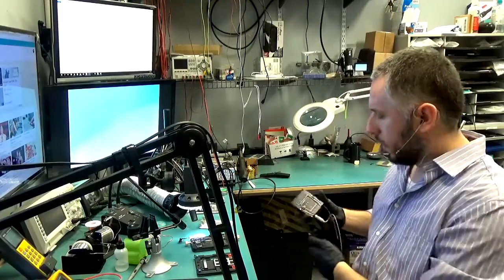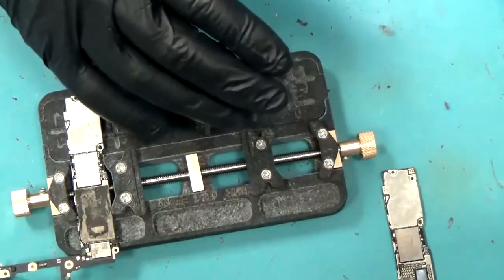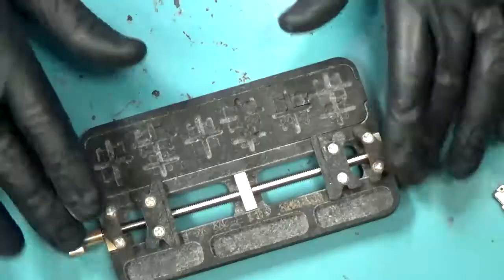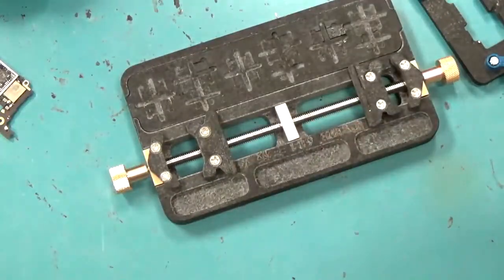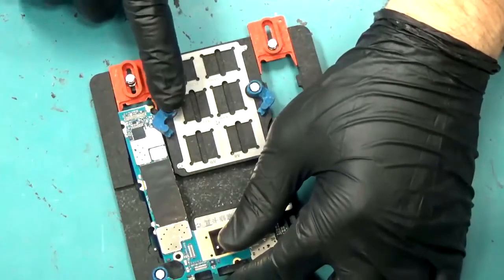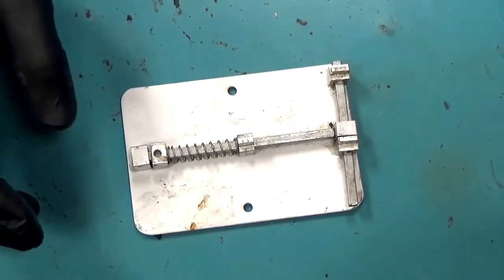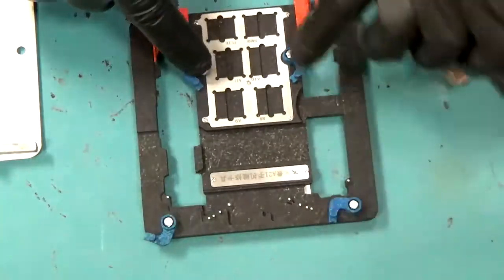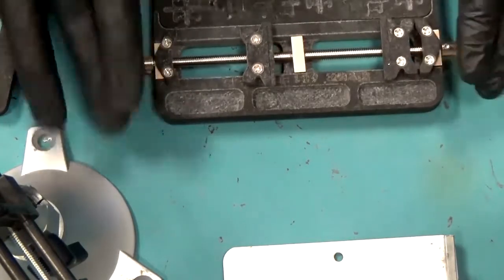Motherboard PCB Holders Jig fixture Reviewed by NorthridgeFix